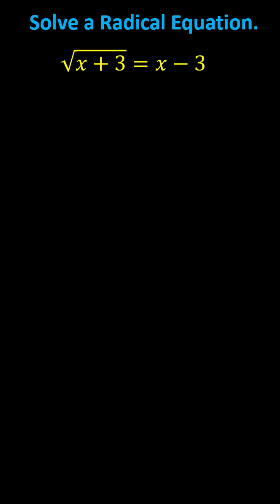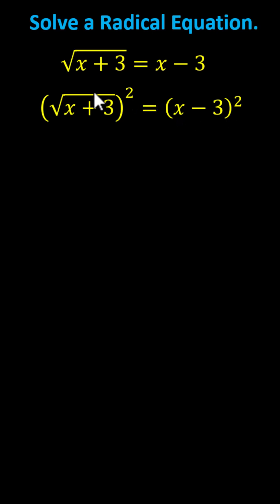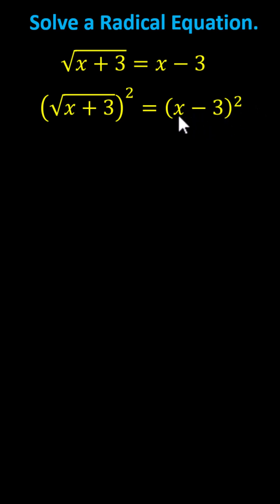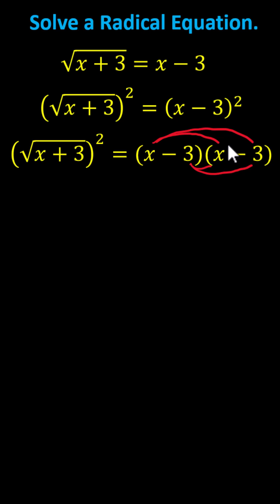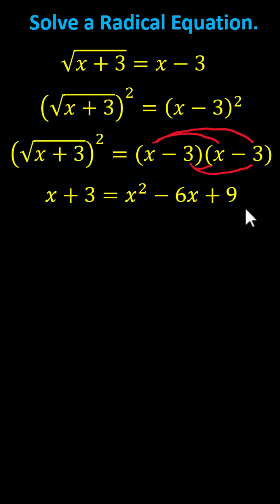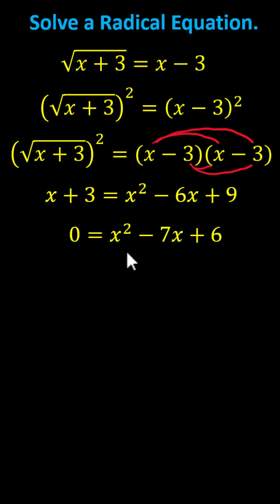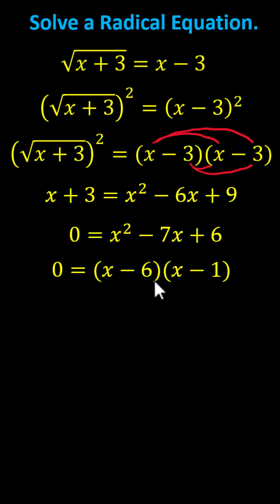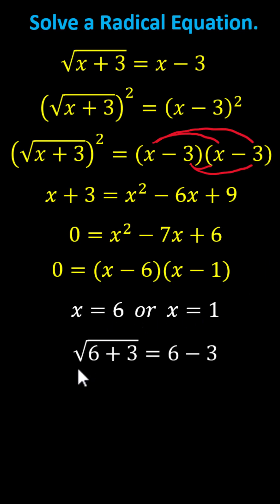Solve a Square Root Equation: Variable Inside and Outside the Square Root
This video explains how to solve and check the solutions to a square root equation.